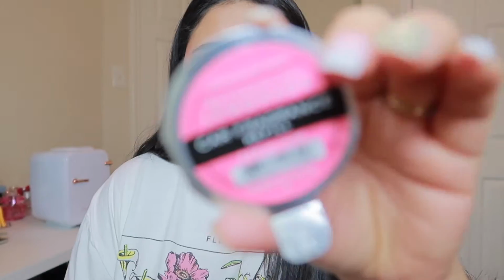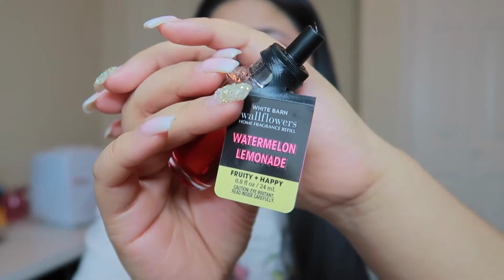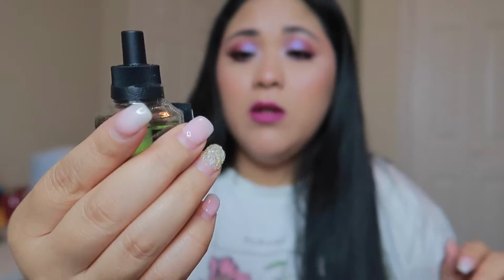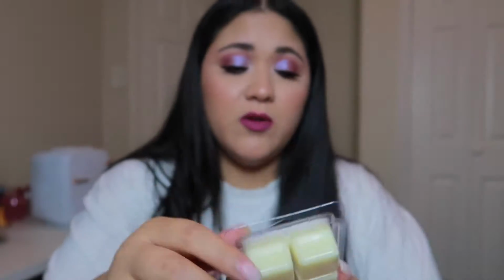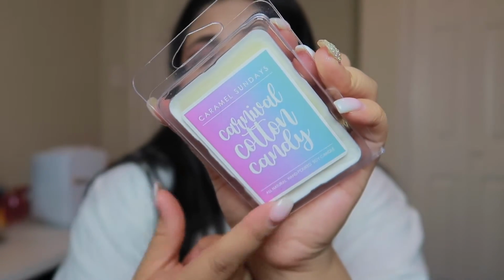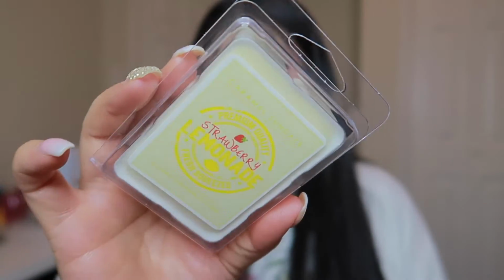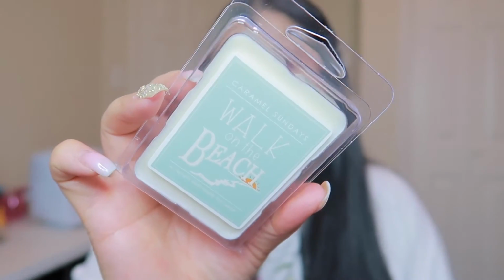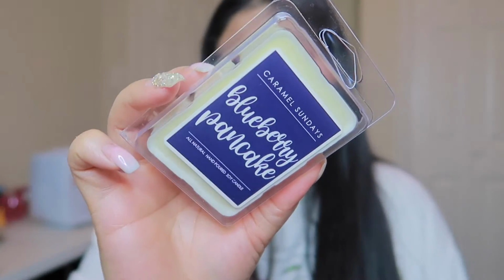BATH AND BODY WORK HAUL & WAX MELTS 2021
Hi everyone hope you guys enjoy and have a great day ! XOXO
Don't forget to watch the video 1080 for better quality

Car Fragrance

Wallflower refills